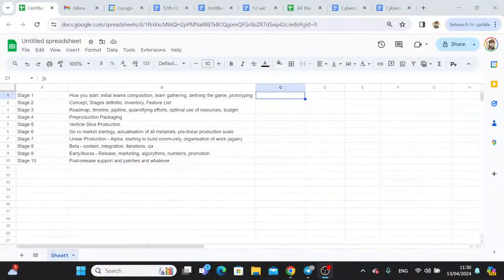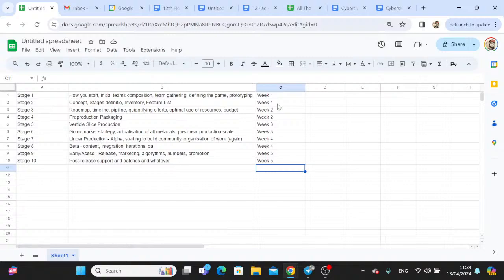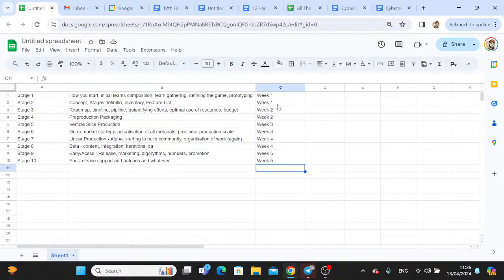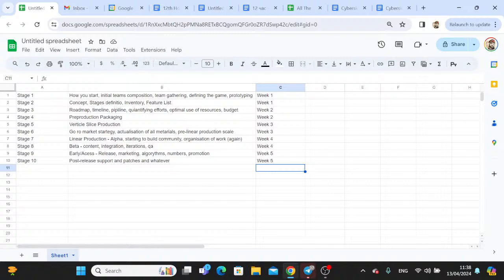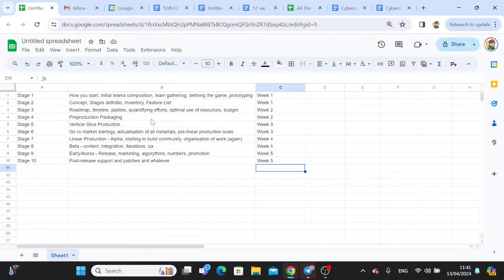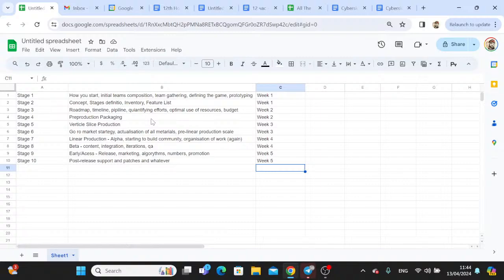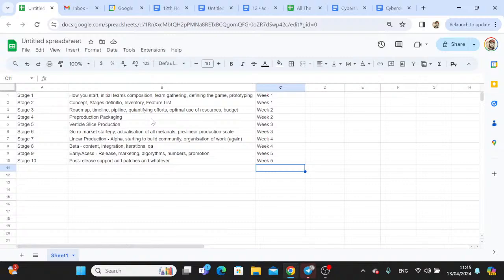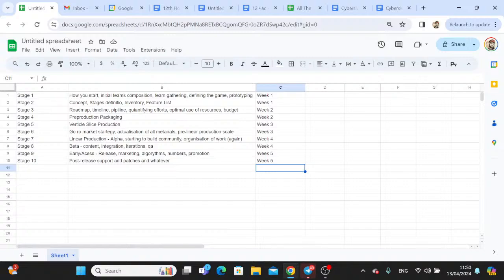Production #101 - Structure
Hey all, this is a short announce stream for a series of production stages all studios and projects go to, and I would really like to record number of streams, that will address current pitfalls and issues in that journey.